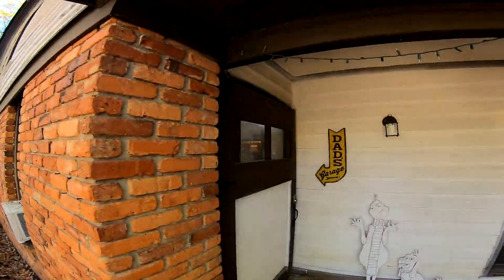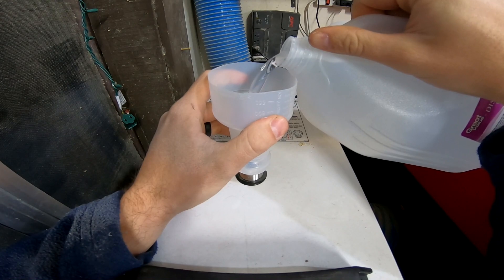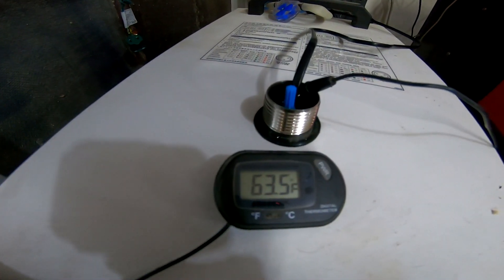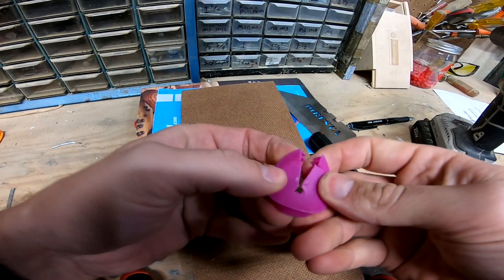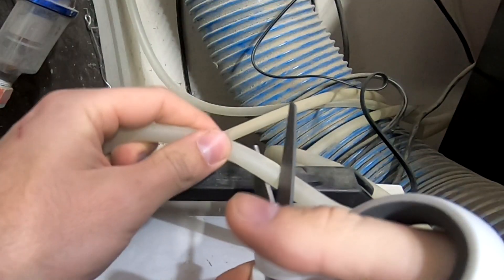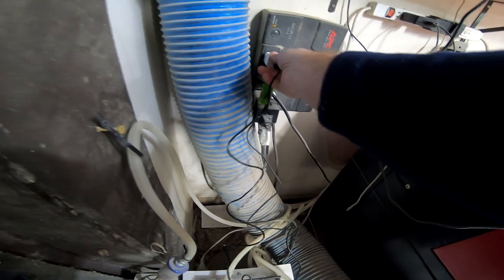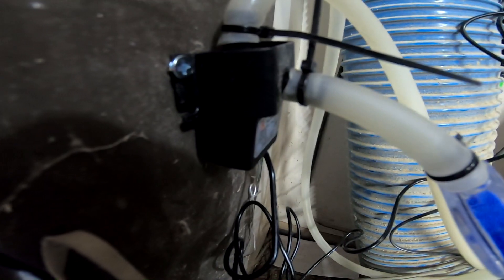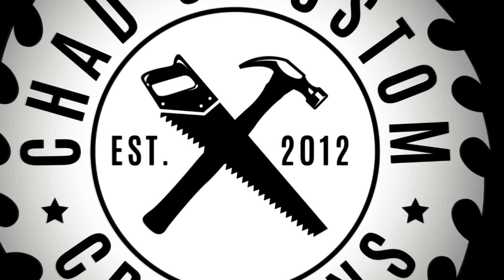The Best and Cheapest Way to keep Your Laser Tube from Cracking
This is my solution to a huge problem with having my laser outside in the garage workshop during the winter months it just gets too cold to run it properly. It even has the potential of even cracking the glass tube on nights that it freezes.

Don't miss the next upgrade as I install a 2 way PSI device on my air assist to improve my cutting abilities.

Links to the Items I used in this video
Water Heater
Water Pumps
Hose Clamps
Blue Spinning flow device
Water temp meter
Water Chiller

For a list of updated items I recommend
Similar Lasers

Top Supporter: Kyle Hixson

I use lightburn software for running my laser its very easy and powerful to use